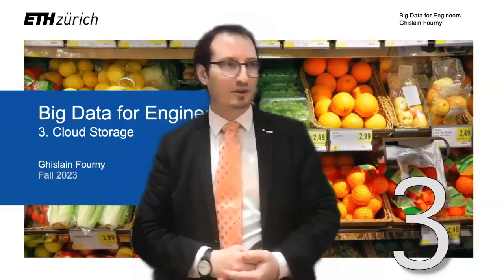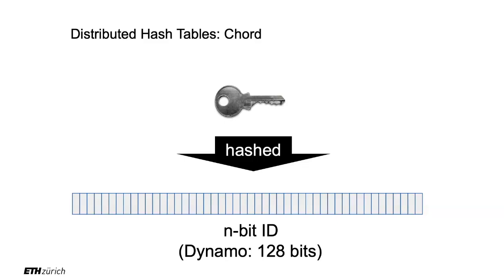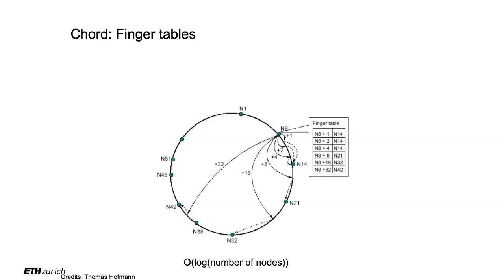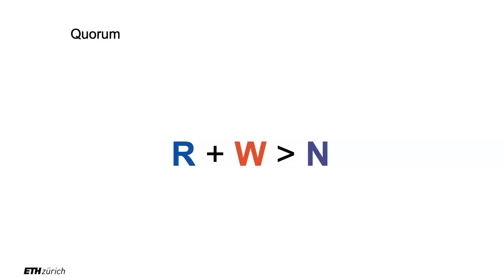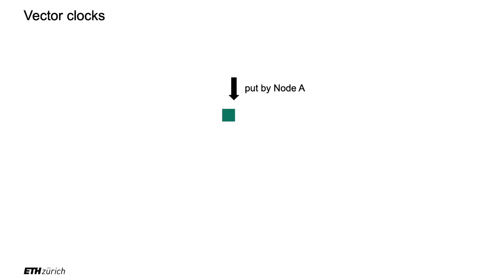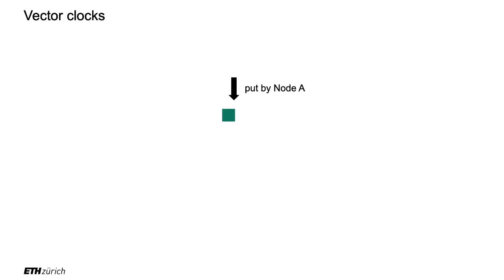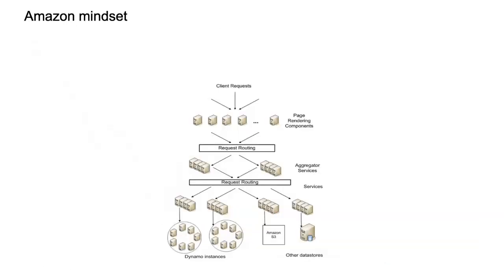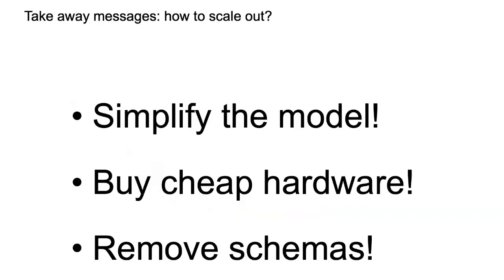3. Cloud storage (4/4) - Big Data - ETH Zurich - Fall 2023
Lecture given in hybrid form on October 3, 2023 from the lecture hall.

Credits:
1. Many pictures were acquired through a general license from 123RF.
2. Some pictures were generated with DALL-E 2.